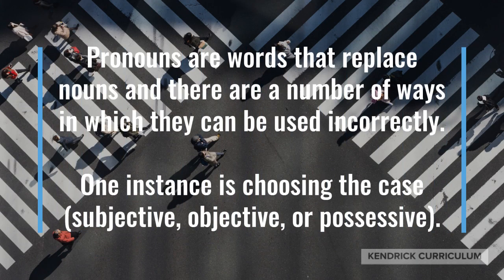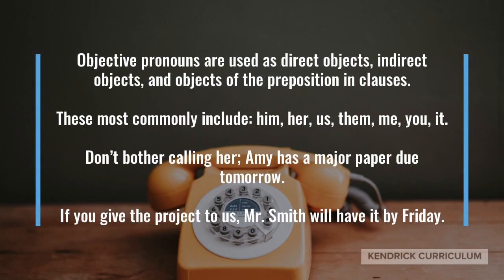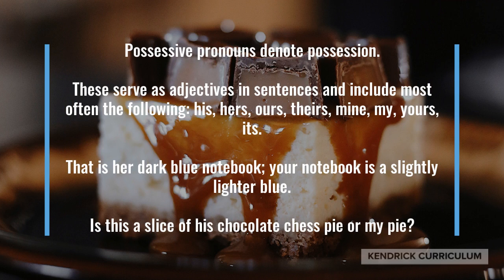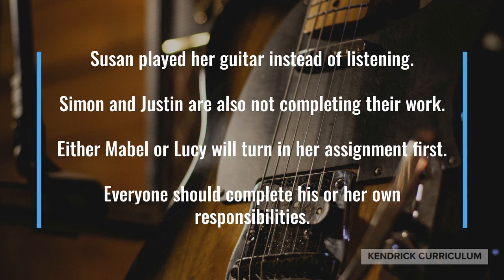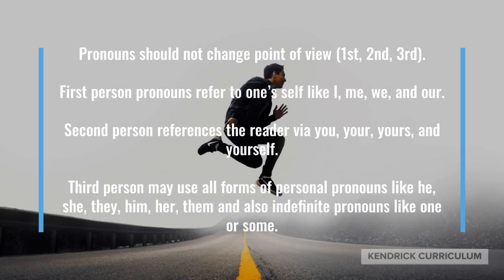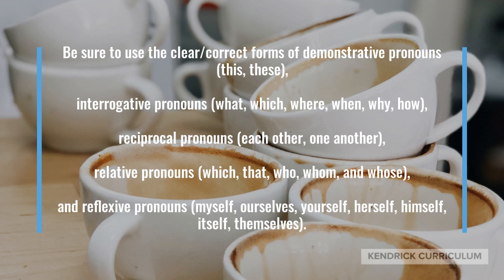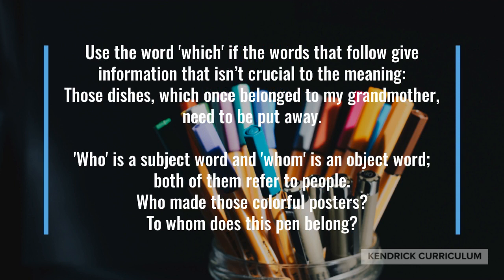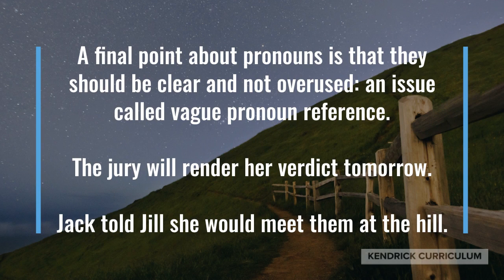Pronouns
Top-Down, Lit in Ten, and selection readings are products of Lisa M. Kendrick, but may be used as is for any and all educational purposes.